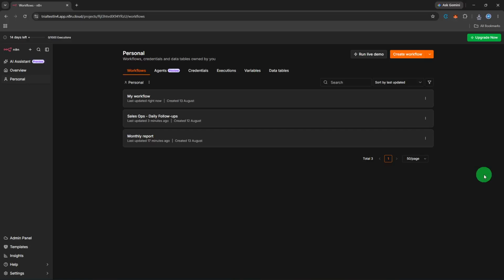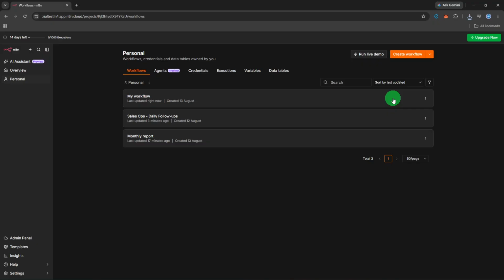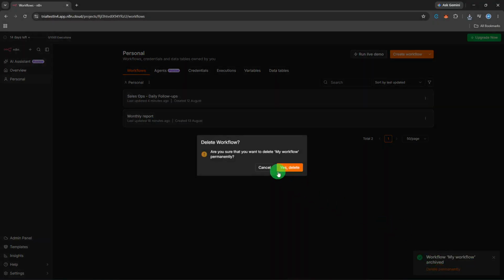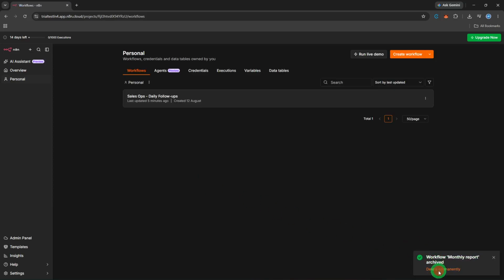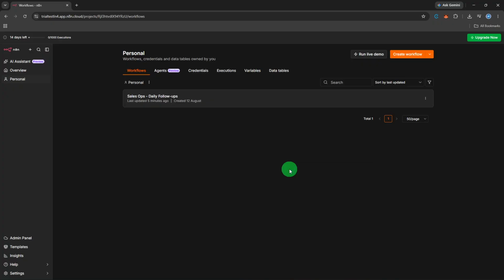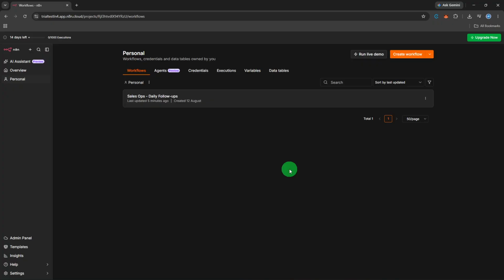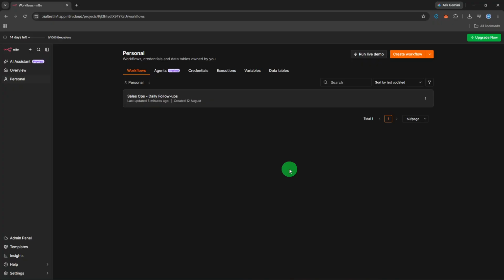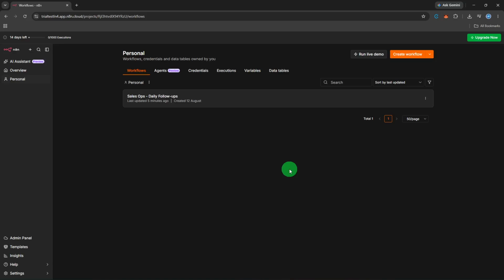Delete A Workflow In n8n [Quick Start]